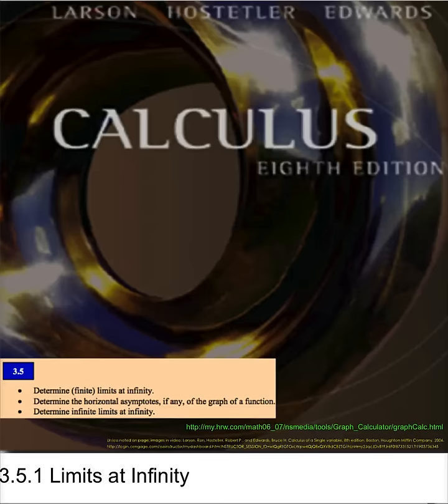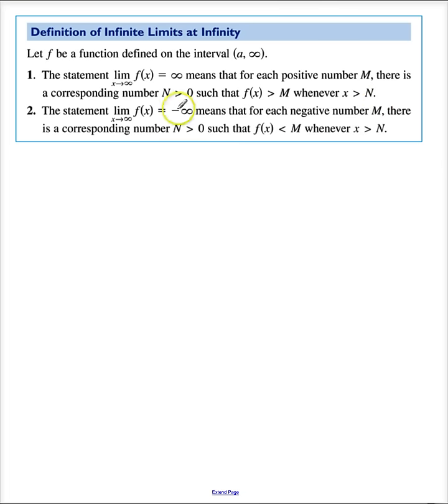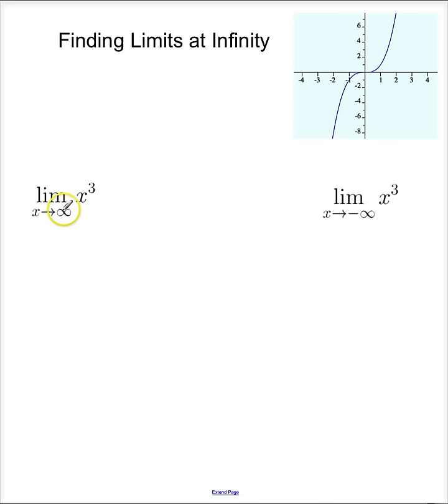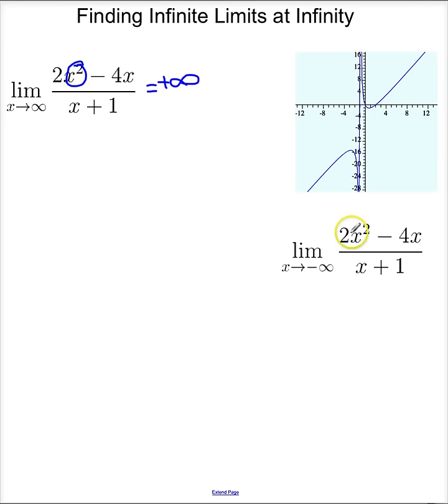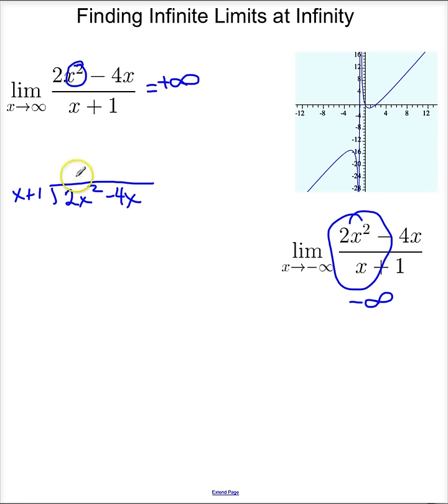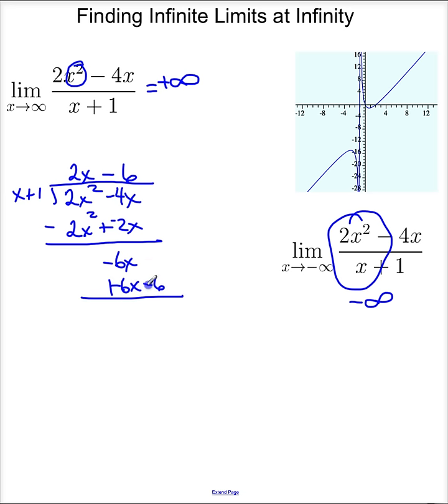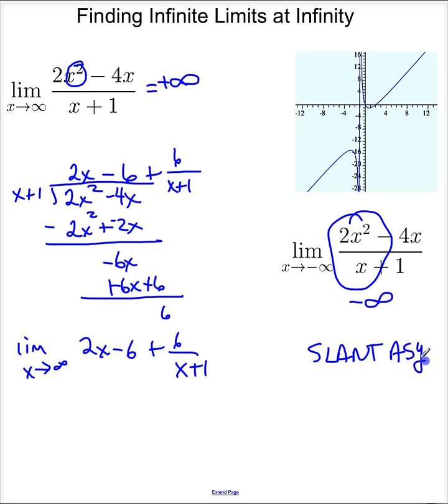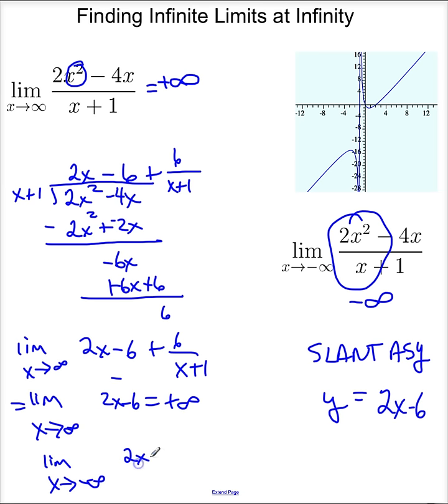THS 3 5 5 Limits at Infintiy Slant Asyptote